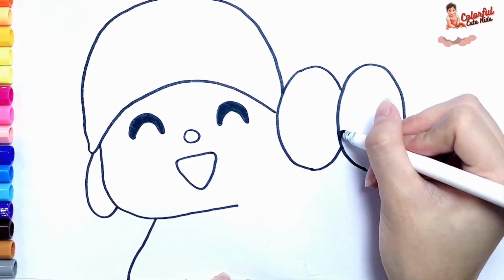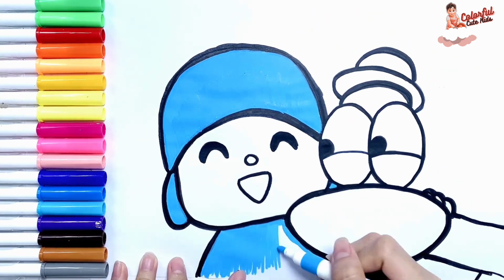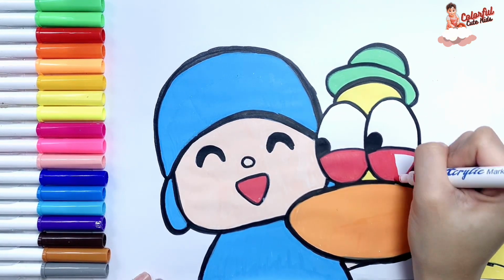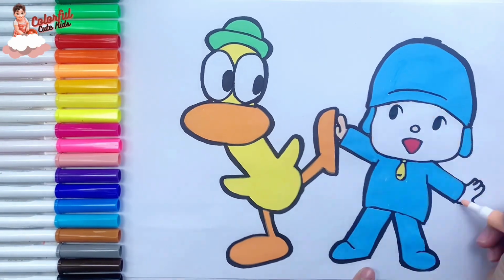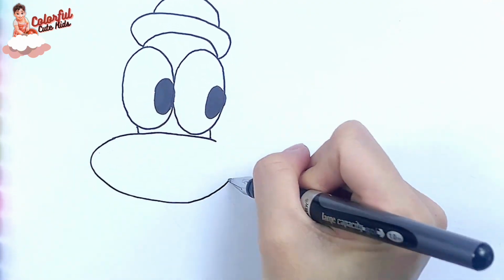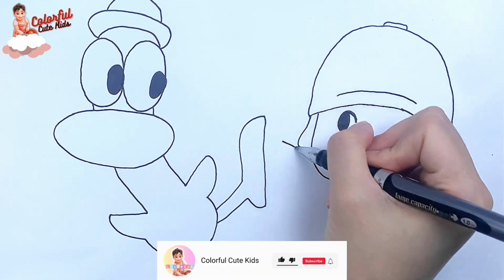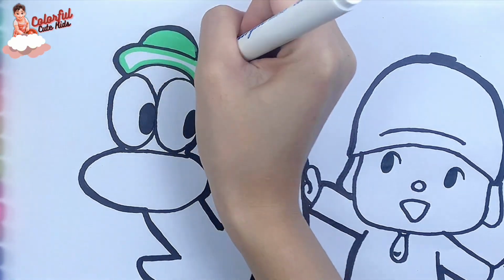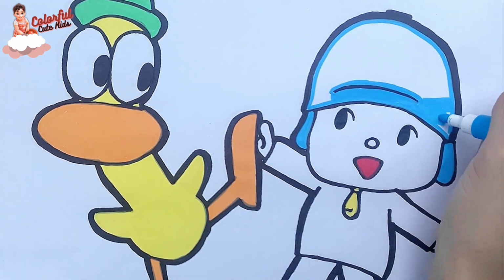Let’s Draw and Color Pocoyo and his best friend Pato 👶🦆❤️💛💙💚 Drawings For Kids | CCK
Hello everyone, in this video, I show you: Let’s Draw and Color Pocoyo and his best friend Pato 👶🦆❤️💛💙💚 Drawings For Kids
Let's Learn How to Draw and Color Pocoyo and Pato with Our Simple and Fun Guide! 💖
Come and paint with the CCK Channel.

0:00 Intro
0:19 Drawing Pocoyo and Pato selfie
0:51 Coloring Pocoyo and Pato selfie
2:04 Drawing Pocoyo and Pato high-five
3:02 Coloring Pocoyo and Pato high-five
4:21 Drawing Pocoyo hugging Pato
5:37 Coloring Pocoyo hugging Pato